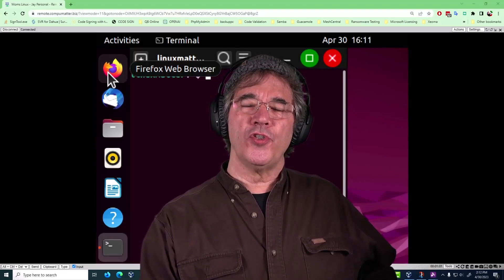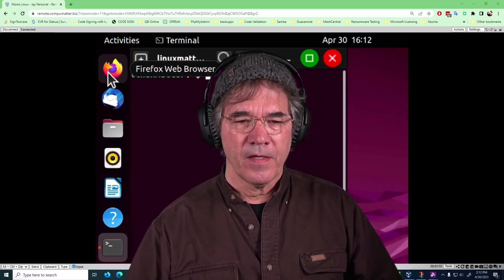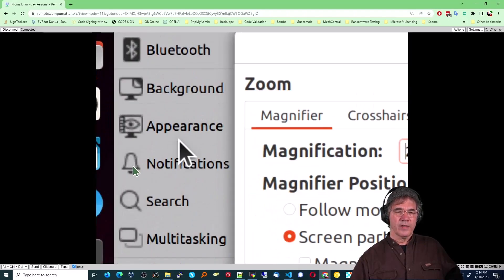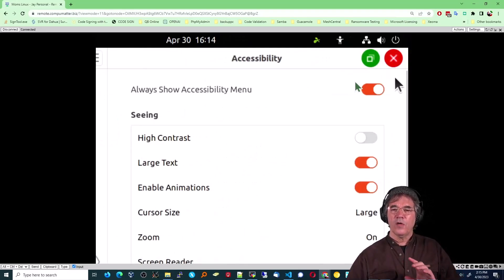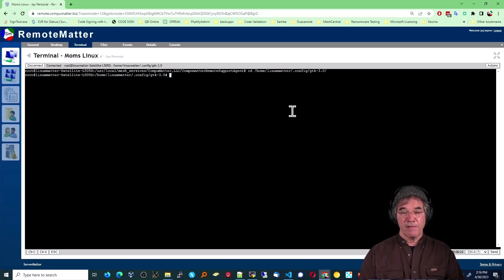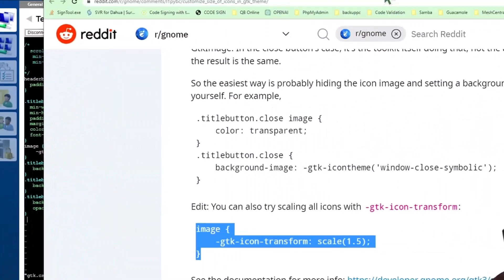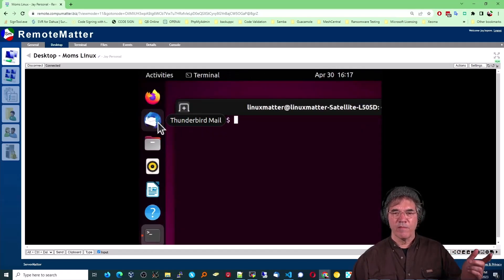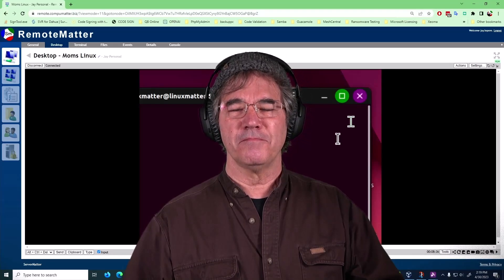Linux / Ubuntu - Changing Close Maximize Minimize Button Size / Color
I have looked on an off for the past few years for a way to do this.  My Mom's eyesight has been getting worse for years.  Lately I had to pull the plug on her as there was just no choice.  Now, with Ubuntu's accessibility magnification coupled with some custom CSS Mom's back in the game.   I hope this helps you the way other posts have helped me.